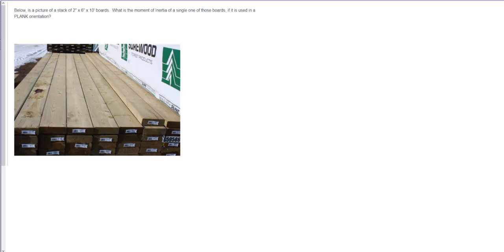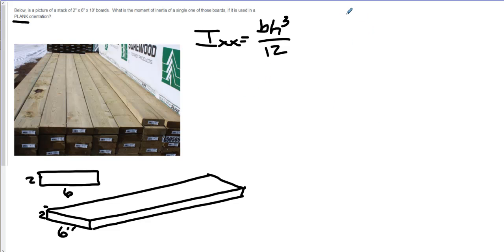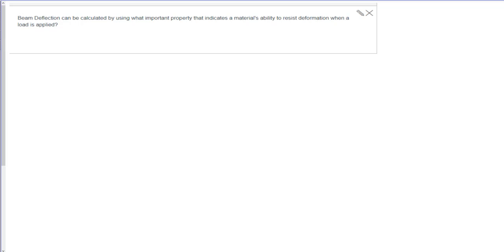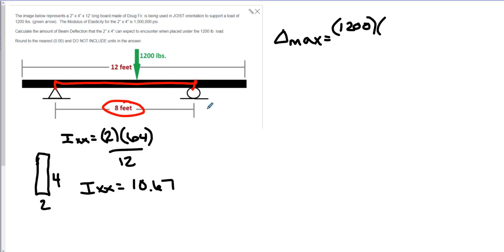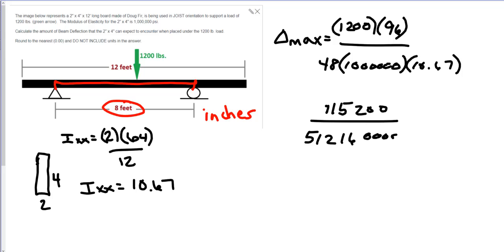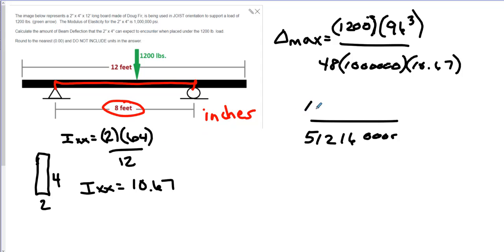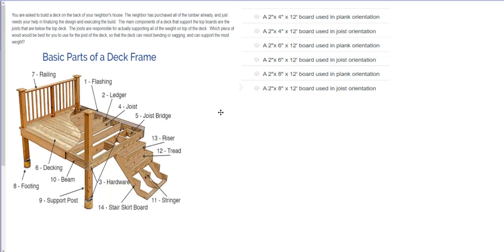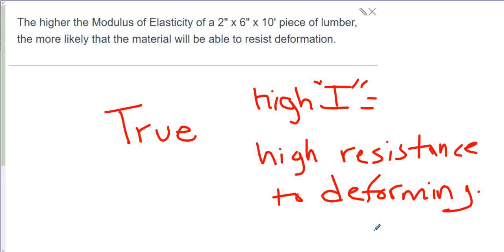QUIZ RECAP Moment of I and Beam Deflection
Recap of the questions from the online quiz